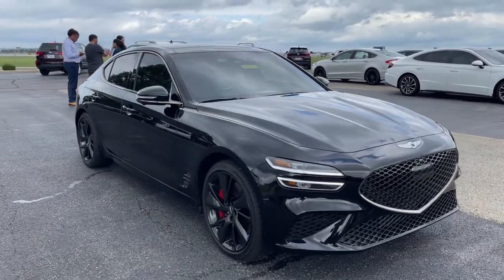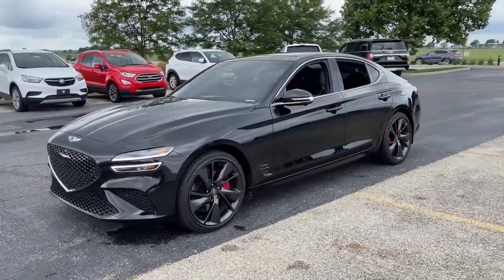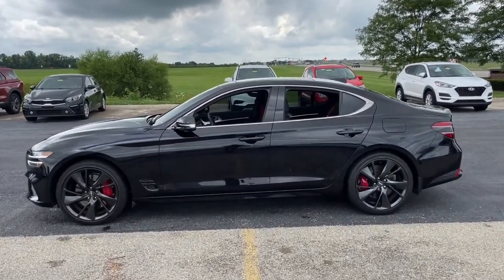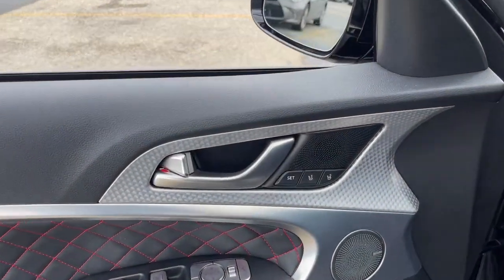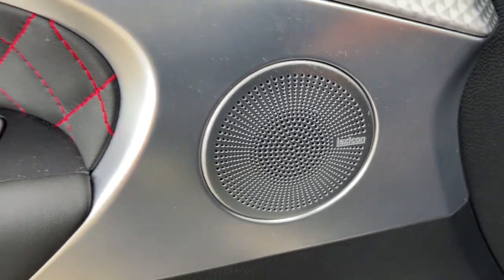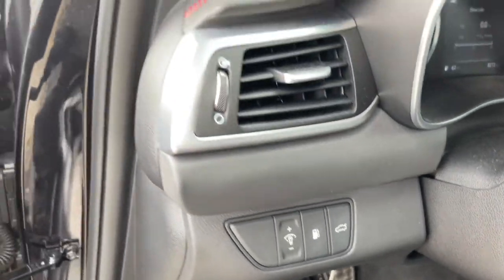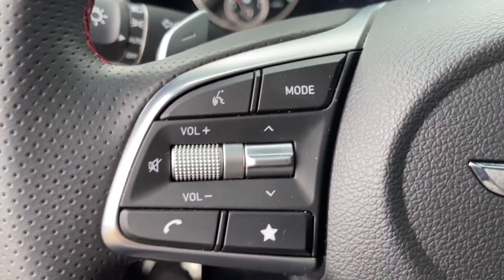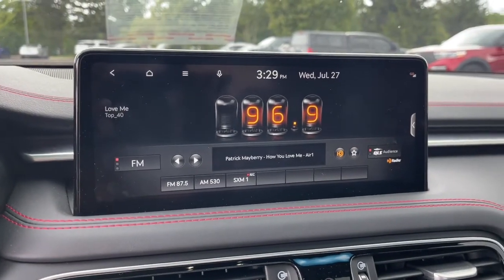2022 Genesis G70 Dayton, Vandalia, Middletown, Beavercreek, Englewood 93801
Vik Black Used 2022 Genesis G70 available in Vandalia, Ohio at Joseph Airport Hyundai. Servicing the Dayton, Vandalia, Middletown, Beavercreek & Englewood, OH area.

Joseph Airport Hyundai
1220 W National Rd

Certified. Vik Black 2022 Genesis G70 3.3T AWD 8-Speed Automatic V6 AWD / 4X4 / 4Wd, Power Sunroof / Moonroof, Backup Camera, Leather Interior, Heated Seats, BlueTooth Connectivity, 2022 Genesis G70 in Vik Black with Black interior, Navigation System, Option Group 04, Sport Prestige Package.brbrOne Owner, Clean Carfax, Lifetime Warranty. Recent Arrival!brbrCertification Program Details: Lifetime Powertrain
Wheels: 19 x 8.0J Fr & 19 x 8.5J Rr Alloy,Heated Multi-Adjustable Front Bucket Seats,Leather Seating Surfaces,Radio: AM/FM/SiriusXM/HD Audio System,4-Wheel Disc Brakes,6 Speakers,Adaptive Cruise Control,Air Conditioning,Electronic Stability Control,Front Bucket Seats,Front Center Armrest,Navigation System,Tachometer,ABS brakes,Alloy wheels,Anti-whiplash front head restraints,Auto-dimming door mirrors,Automatic temperature control,Brake assist,Bumpers: body-color,Delay-off headlights,Driver door bin,Driver vanity mirror,Dual front impact airbags,Dual front side impact airbags,Four wheel independent suspension,Front anti-roll bar,Front dual zone A/C,Front reading lights,Fully automatic headlights,Garage door transmitter: HomeLink,Heated door mirrors,Heated front seats,Heated steering wheel,Illuminated entry,Knee airbag,Low tire pressure warning,Memory seat,Occupant sensing airbag,Outside temperature display,Overhead airbag,Overhead console,Panic alarm,Passenger door bin,Passenger vanity mirror,Power door mirrors,Power driver seat,Power passenger seat,Power steering,Power windows,Rain sensing wipers,Rear anti-roll bar,Rear reading lights,Rear seat center armrest,Rear window defroster,Remote keyless entry,Security system,Speed control,Speed-sensing steering,Split folding rear seat,Steering wheel memory,Steering wheel mounted audio controls,Telescoping steering wheel,Tilt steering wheel,Traction control,Trip computer,Turn signal indicator mirrors,Variably intermittent wipers,Auto-dimming Rear-View mirror,Speed-Sensitive Wipers,AM/FM radio: SiriusXM,Exterior Parking Camera Rear,Auto High-beam Headlights,Emergency communication system: Genesis Connected Services,Android Auto & Apple CarPlay